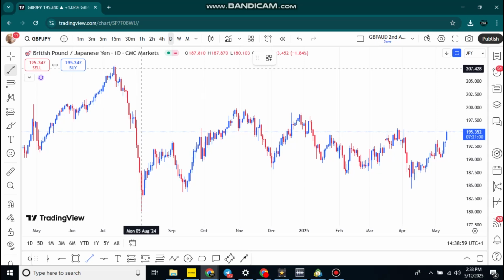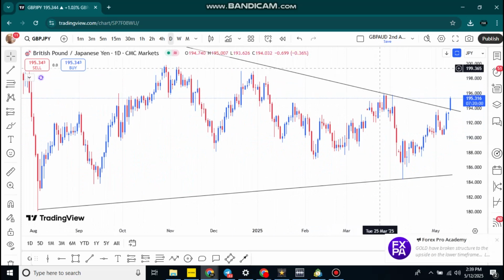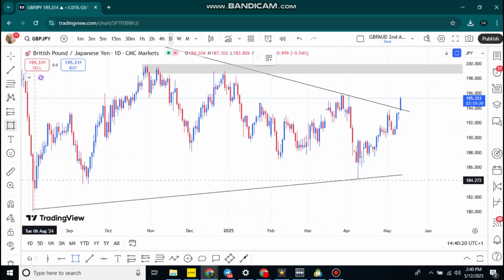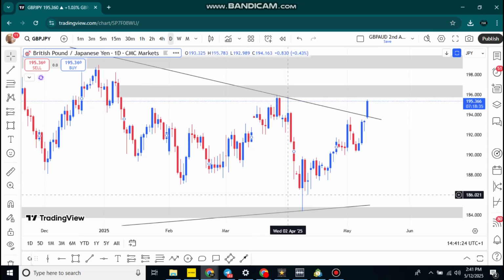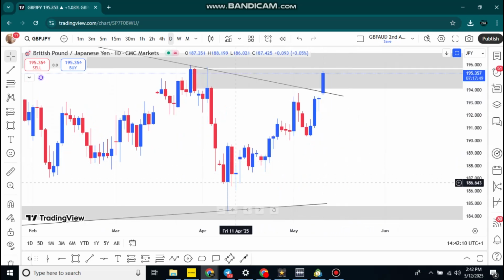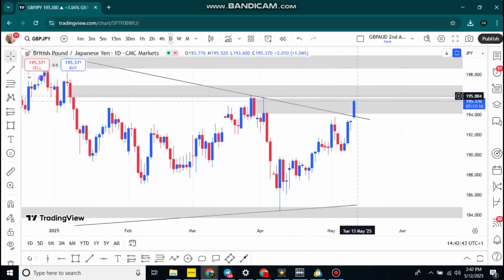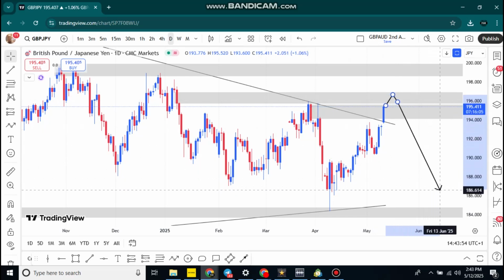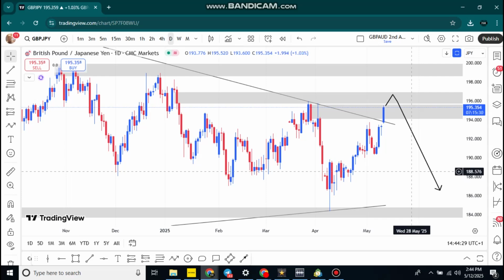GBPJPY ANALYSIS 12TH MAY 2025 | USING ICT CONCEPTS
Additional Tags
forex analysis
forex analysis pdf
forex analysis today
forex analysis tools
forex analysis sites
forex analysis app
forex analysis software
forex analysis pdf download
forex analysis live
forex analysis chart
forex analysis book
technical analysis and stock market profits
technical analysis app
technical analysis a to z pdf
technical analysis assumptions
technical analysis a to z
technical analysis aur candlestick ki pehchan
technical analysis ada
technical analysis ascending triangle
technical analysis and efficient market hypothesis
forex analysis discord
forex analysis daily
forex daily analysis and prediction
forex data analysis
forex data analysis python
technical analysis definition
technical analysis dogecoin
technical analysis death cross
technical analysis double top
technical analysis double bottom
forex best analysis
technical analysis book
technical analysis book pdf
technical analysis bitcoin
technical analysis by john murphy pdf
technical analysis basics
technical analysis by john murphy
technical analysis book in gujarati pdf
technical analysis books in hindi pdf download
forex analysis gold
forex analysis group
forex analysis graph
forex graph analysis pdf
forex goat analysis
technical analysis gold
technical analysis guide
technical analysis game
technical analysis golden cross
technical analysis graphs
forex analysis course
forex chart analysis pdf
forex candlestick analysis
forex chart analysis app
forex chart analysis tradingview
forex cycle analysis
technical analysis jack d. schwager